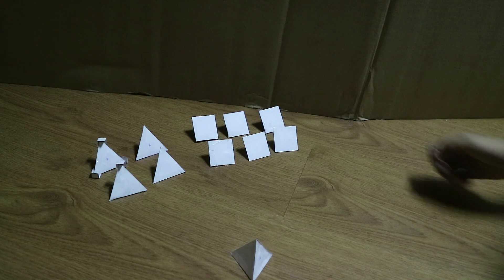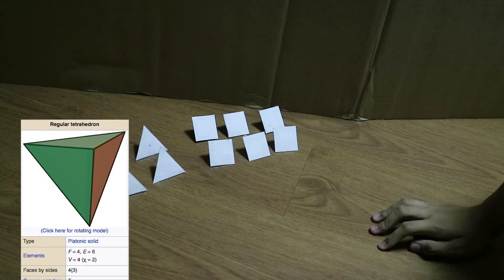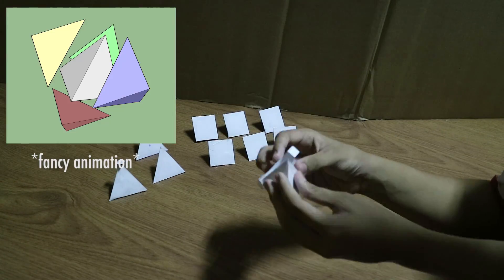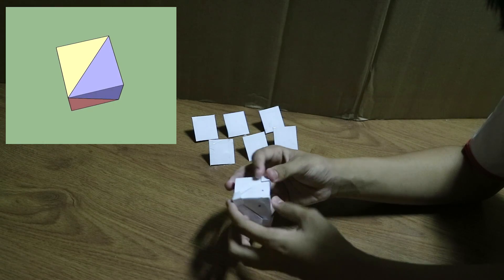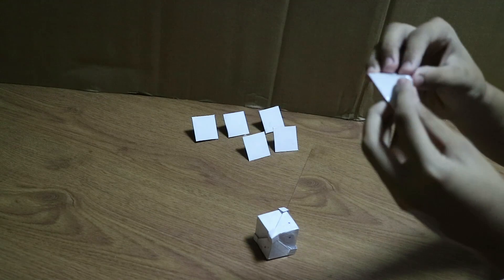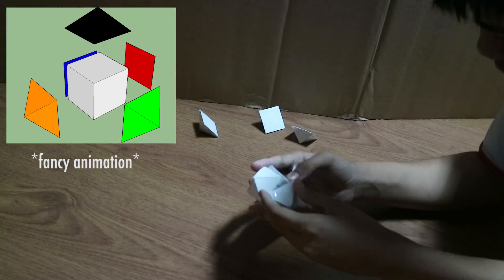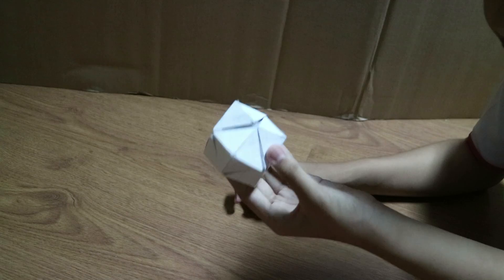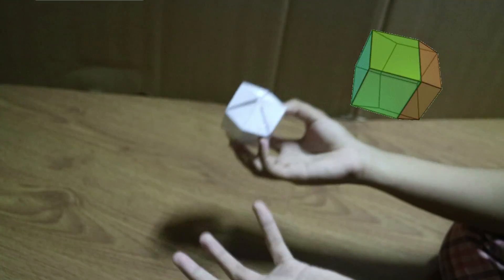Tetrahedron in a Cube in a Rhombic Dodecahedron!!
The stuff I made earlier today which is a Tetrahedron that hides inside a Hexahedron (Cube) that also hides inside a Rhombic Dodecahedron